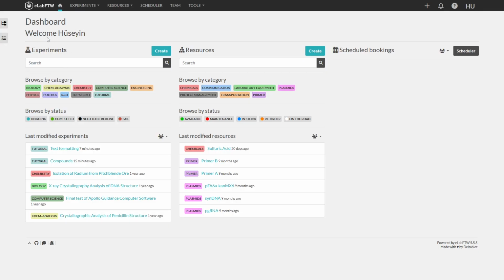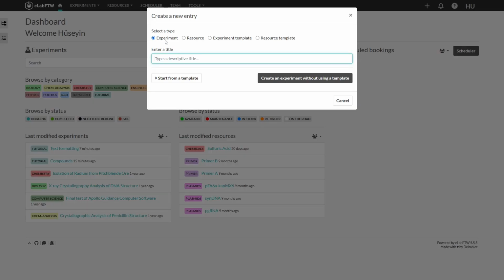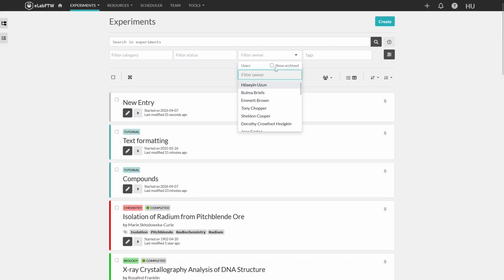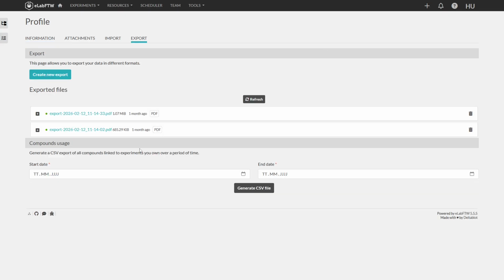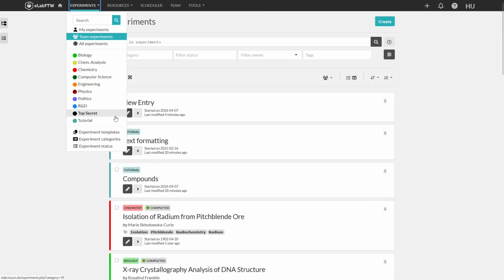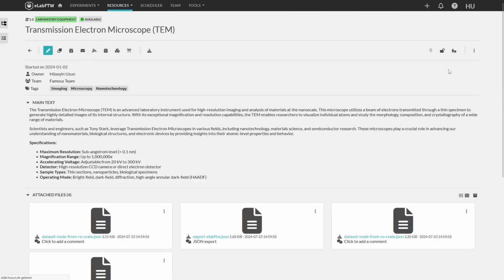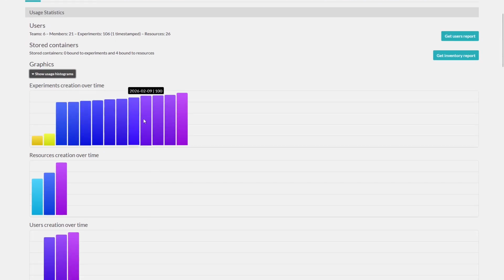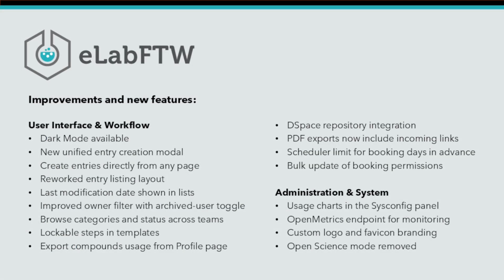eLabFTW [v.5.4] [v.5.5] [Release-Video]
In this video you will get an update about the newest features and improvements in eLabFTW version 5.4 and 5.5.

00:00 Intro
00:15 Interface Updates (Dark Mode)
00:48 Creating Entries (New Modal)
01:29 Entry Listings & Filters
02:14 Exports & DSpace Integration
03:03 Templates & Changelog Improvements
03:36 Scheduler & Resource Booking
04:03 Sysadmin Features & Metrics
05:04 Summary
05:17 Outtro